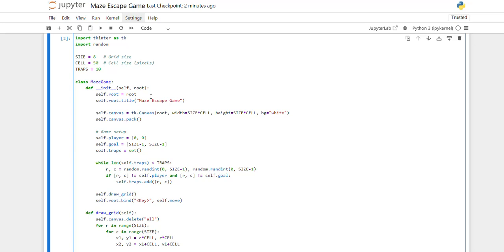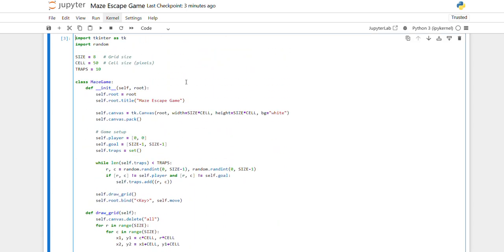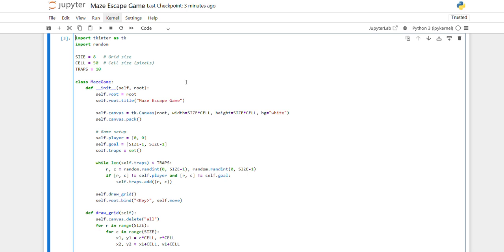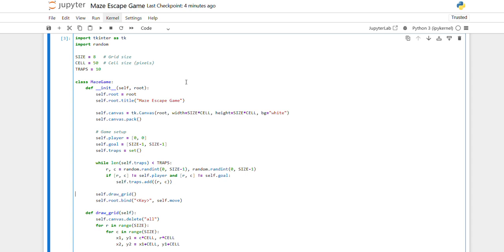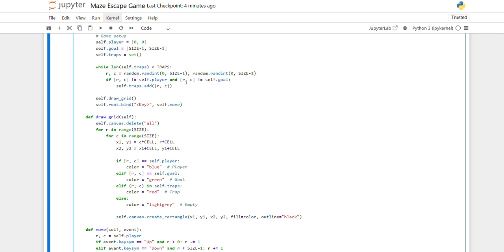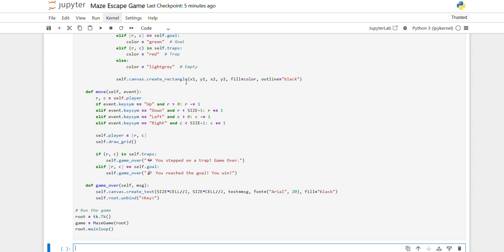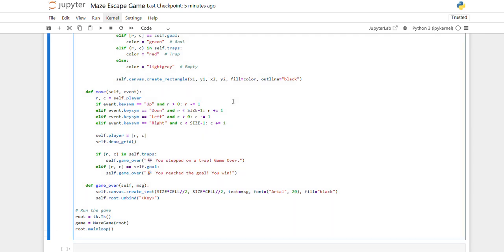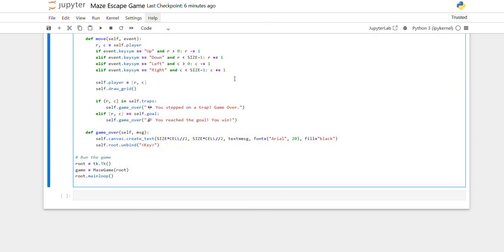Maze Escape Game in python by Gagan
This video is about Maze Escape in python by Gagan